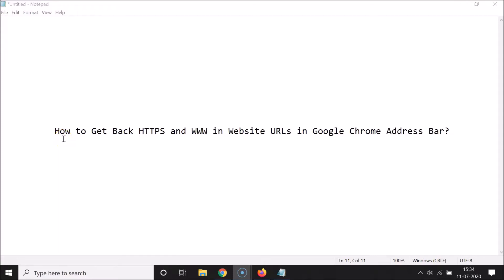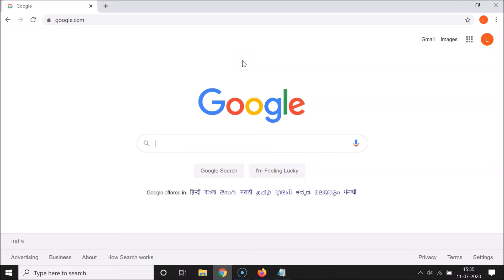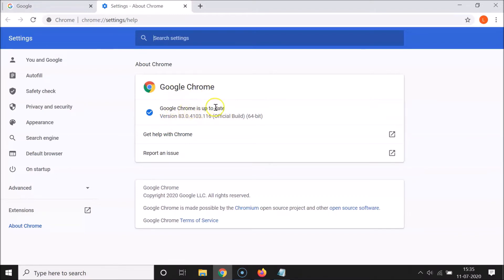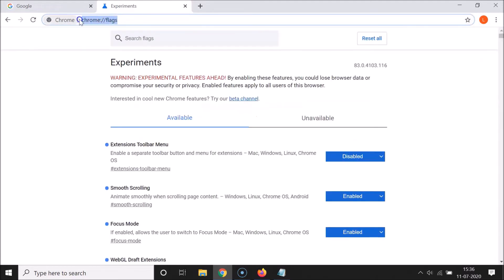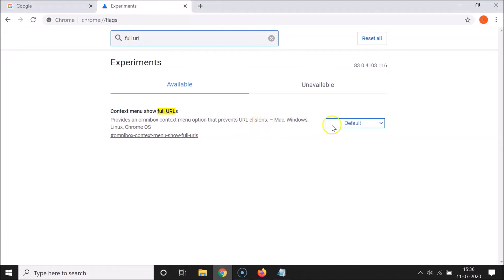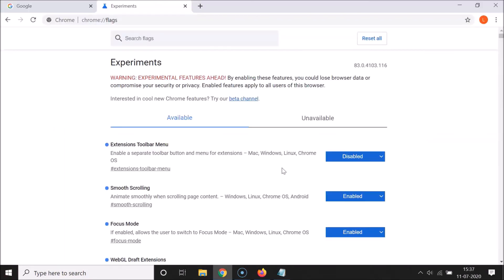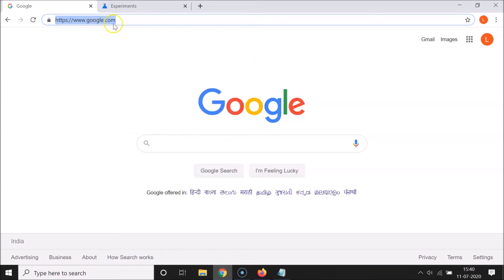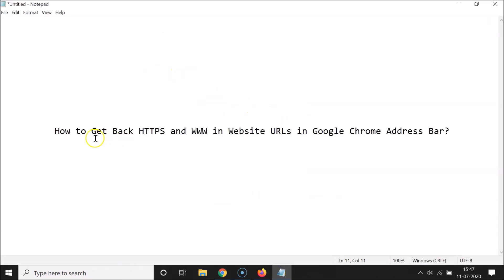How to Get Back HTTPS and WWW in Website URLs in Google Chrome Address Bar?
Note: Update your Google Chrome to the latest version first, If you have not updated it. After that, follow the instructions below:-

Step 2: Type chrome://flags in address bar, and then hit enter on the keyboard.

Step 3: Do a search for 'Full URL.' You will get the Flag 'Context menu show full URLs.'

Step 4: Click on button next to 'Context menu show full URLs,' and then click on 'Enabled'.

Step 5: Click on 'Relaunch Now' button at the bottom right.

Step 6: After Relaunching of Google Chrome, Right Click on 'Address Bar,' and then click on 'Always Show Full URLs' in order to tick it. Now, when you open any website, you will have https, and www text showing in Address bar.

It's done.